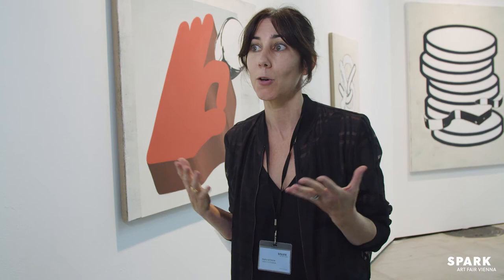Anne Neukamp presented by Gregor Podnar at SPARK Art Fair Vienna 2021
Anne Neukamp presented by Gregor Podnar at SPARK Art Fair Vienna 2021 - Booth U1 / Section: "Perspectives" curated by Tevž Logar

SPARK Art Fair Vienna
25 - 27 June 2021
MARX HALLE, Karl-Farkas-Gasse 19, 1030 Vienna

SPARK Studio
Produced by: HEY-U Mediagroup